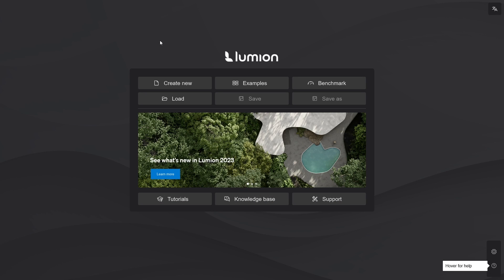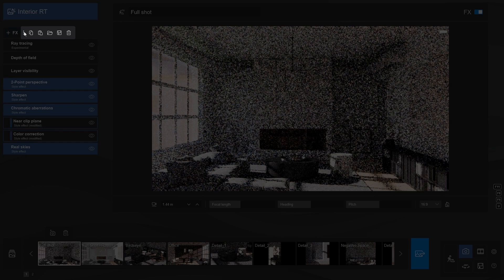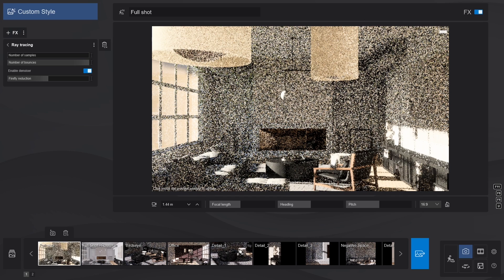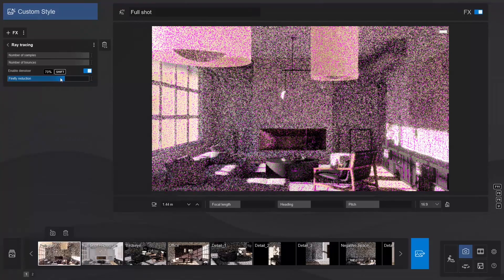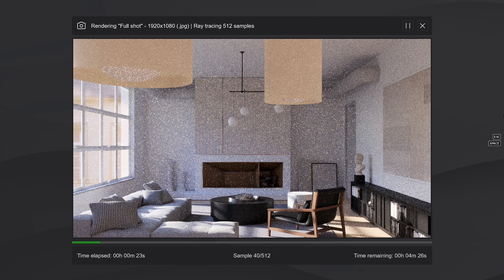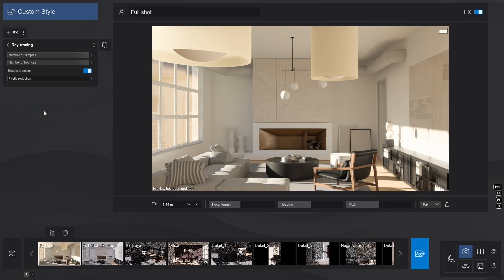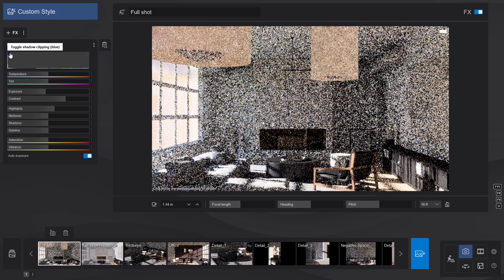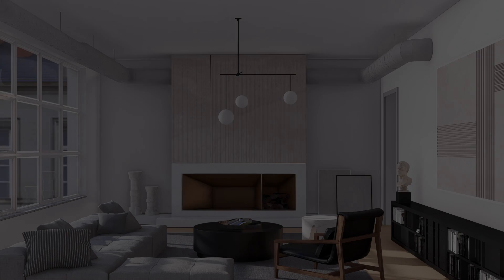All about ray tracing v0.9 in Lumion 2023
Light is one of the first things people notice about a design - whether they realize it or not. The new Lumion 2023 render engine combines rasterization with ray tracing techniques to give you greater control over your light, shadows, and reflections. In this tutorial you'll discover how the new ray tracing effect in Lumion works.

Already using Lumion? You can easily upgrade to the latest version